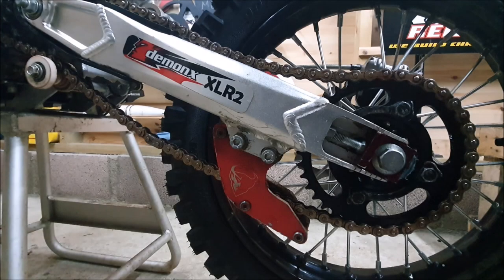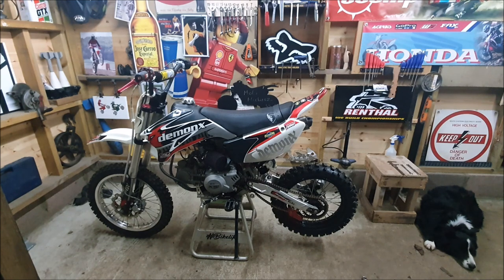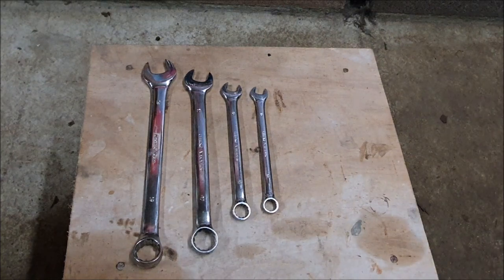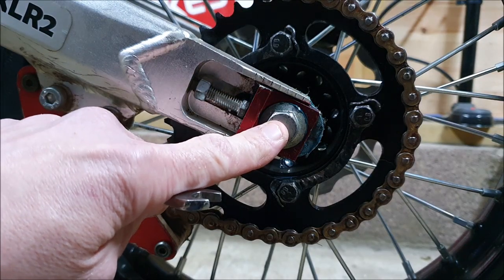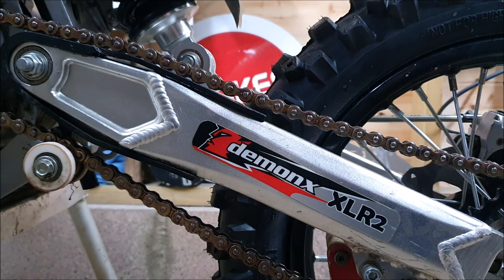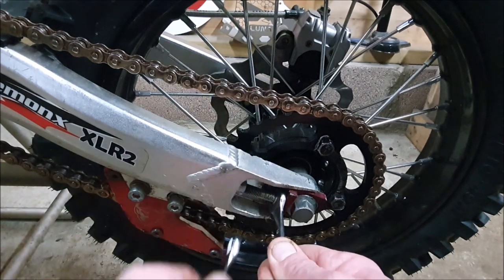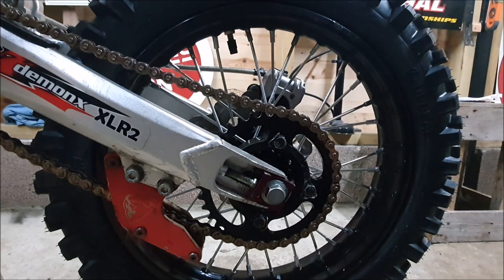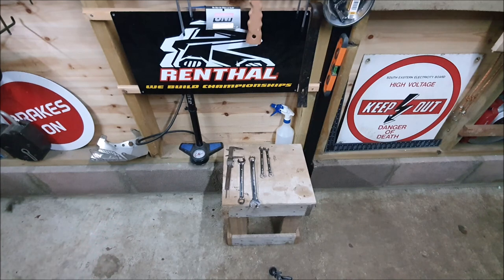PIT BIKE Chain Tensioning. Why, When and How.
This is a beginners guide to pit bike chain care. Alignment,tension and lubrication.

MOTO MACHINEZ UK